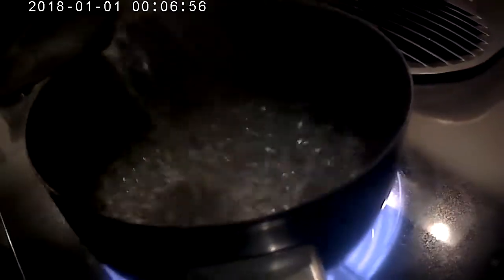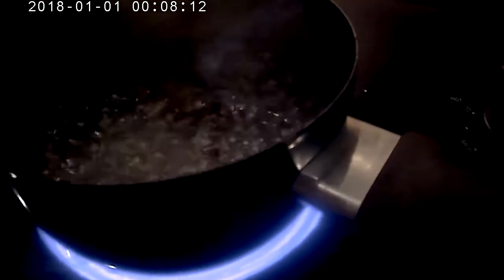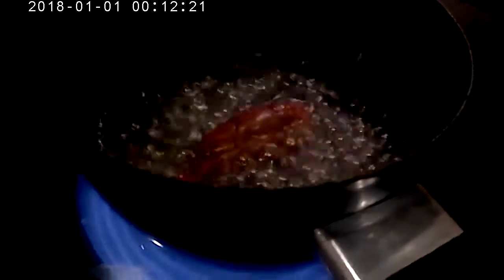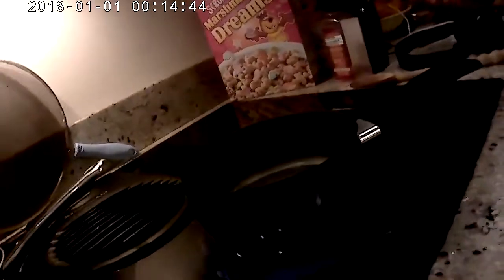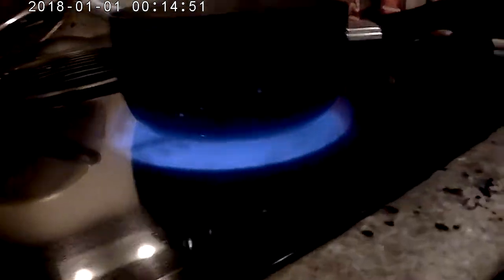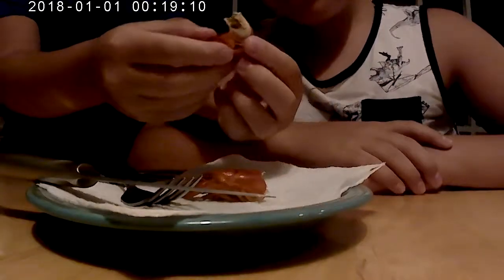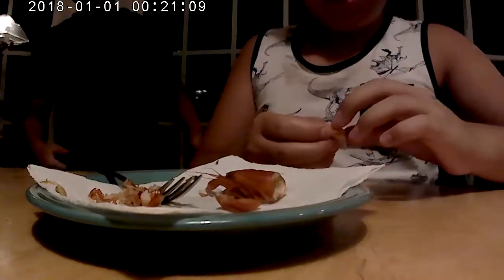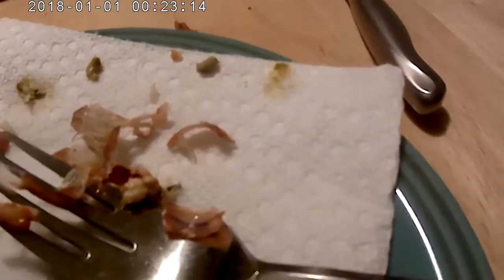Catch 'N' cook a Crayfish!!!!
First time eating a Crayfish!!!